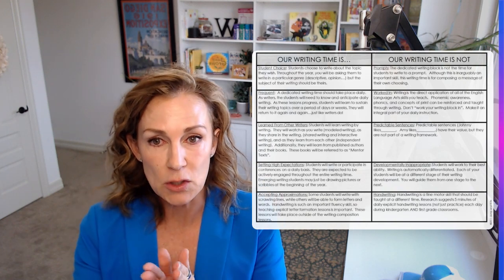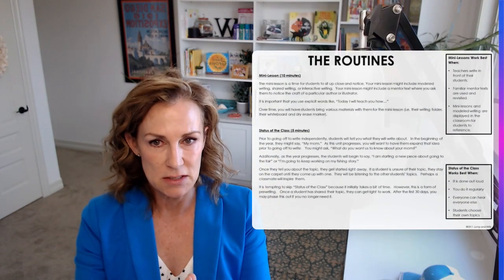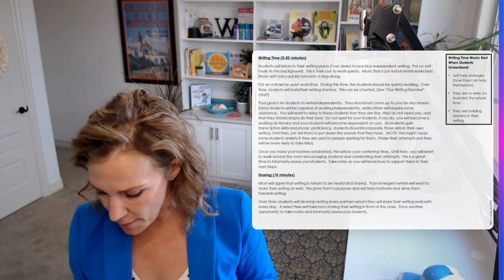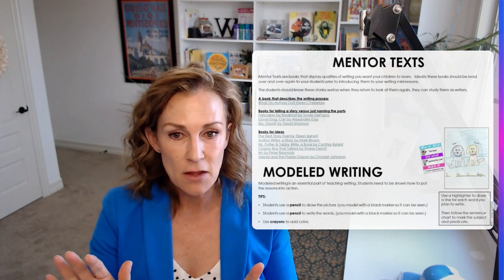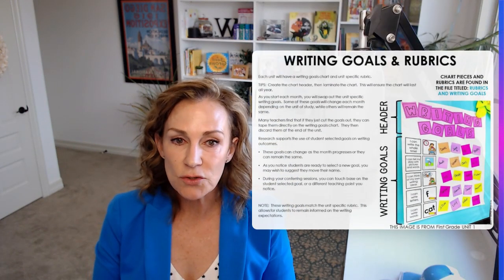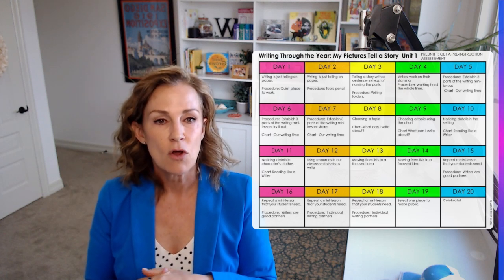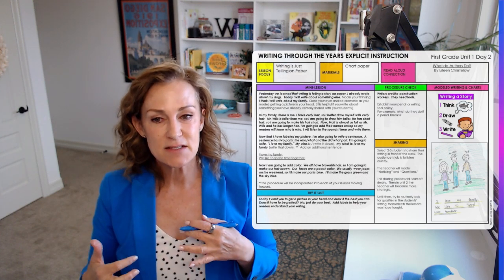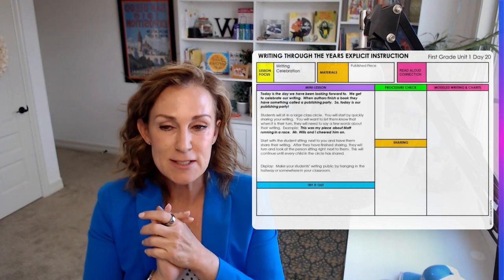First Grade First Month Writing Lessons: Emphasizing Student Choice and Engagement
First-Grade Writing Instruction | How to Launch Unit 1 with Confidence

Ready to kick off writing instruction in your first-grade classroom? In this video, I’ll walk you through the first unit of my structured lesson plan format, designed to make writing time more effective, engaging, and stress-free. Whether you’re new to teaching writing or just looking for a refresh, these strategies will set you and your students up for success!

📌 What You’ll Learn in This Video:
✅ Student Choice & Daily Writing Practice – Encouraging students to take ownership of their writing.
✅ Modeled Writing & Mentor Texts – Using strong examples to guide young writers.
✅ The ‘Status of the Class’ Routine – How to introduce it and when to phase it out.
✅ Building Writing Stamina – Helping students stay focused and write longer with a simple timer strategy.
✅ Writing Goals, Rubrics & Illustrations – Setting clear expectations and helping students refine their work.
This first-grade writing unit is all about giving students the tools they need to become confident, independent writers. I can’t wait to share these ideas with you!

TIMESTAMPED OVERVIEW:
00:00 Daily Writing and Mentor Engagement

04:14 Brief Early Childhood Lessons

07:48 Effective Classroom Noise Management

09:48 Effective Student Pairing Strategy

15:19 Laminating and Goal-Setting Process

17:41 Adapting Writing Lesson Plans

20:01 Illustration Technique for Student Engagement

23:48 Unit One Writing Overview